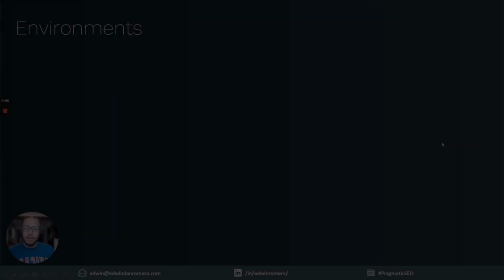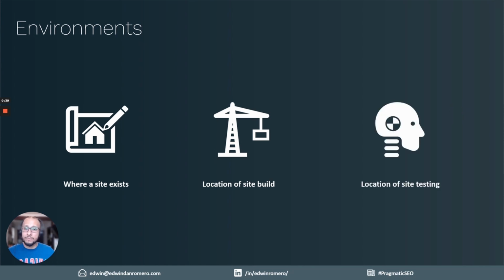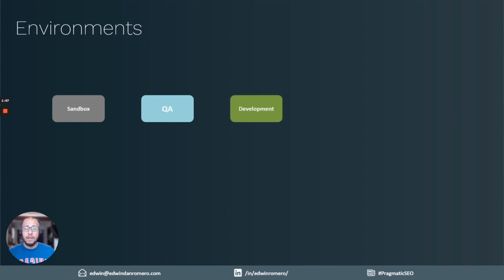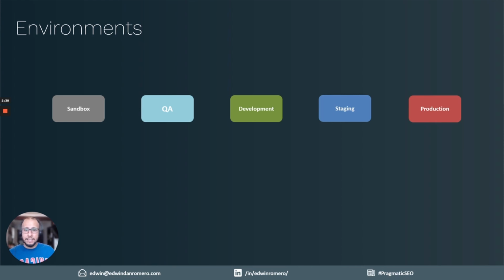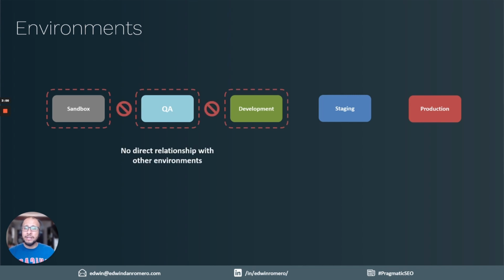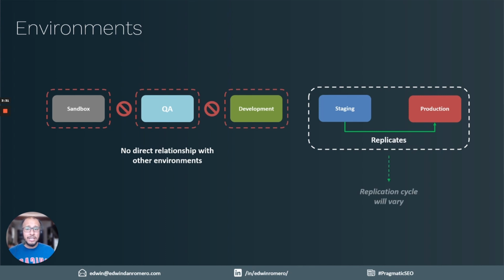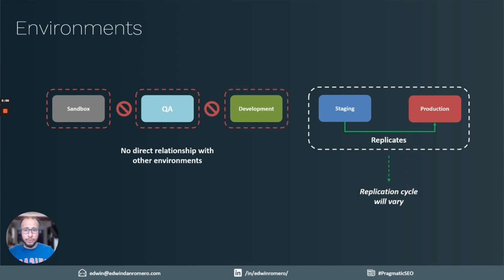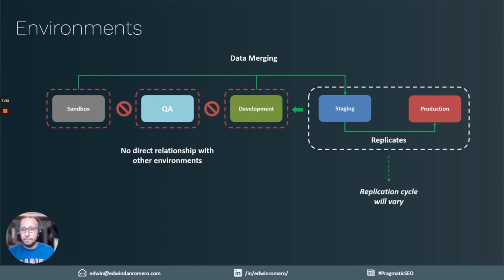Understanding Environments | Salesforce Commerce Cloud & SEO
The various environments that exist for Salesforce Commerce Cloud sites can have an impact on your SEO efforts.

Learn the nuances between salesforcecommercecloud environments today!